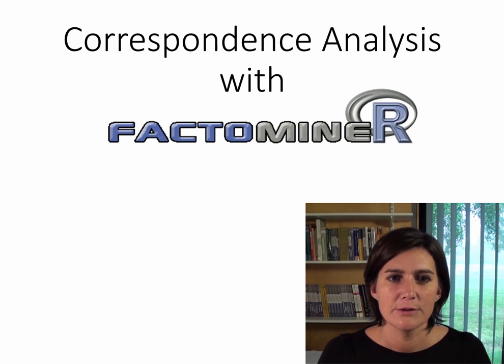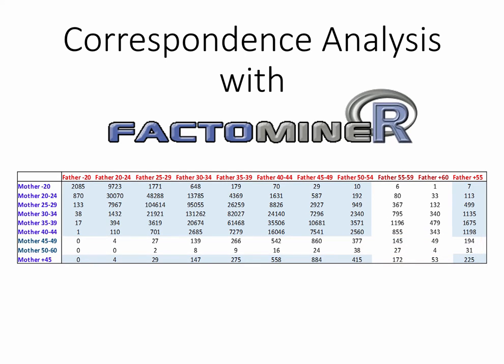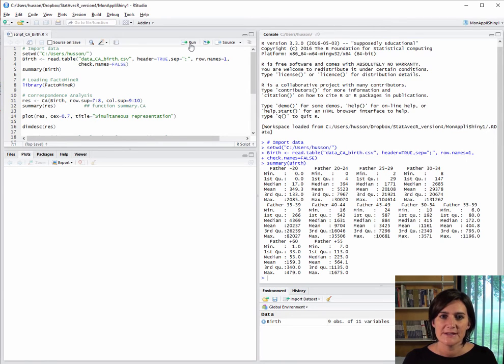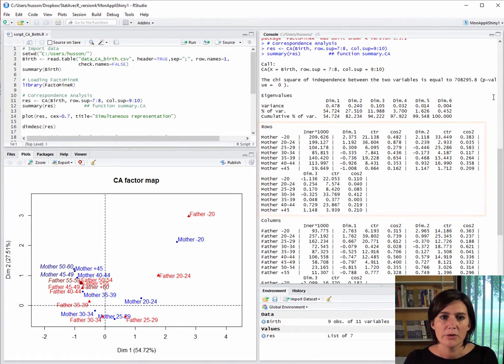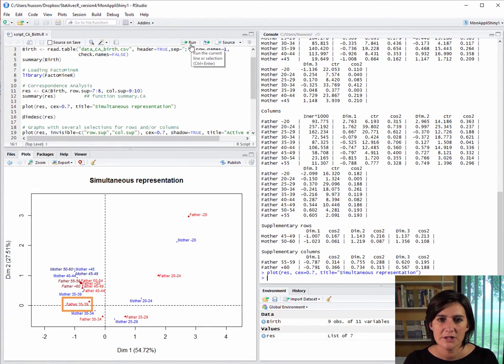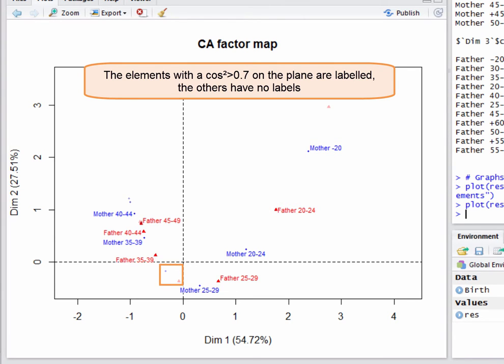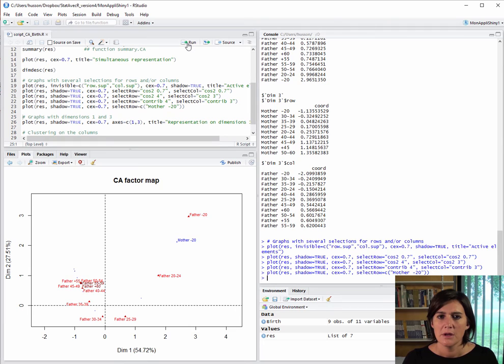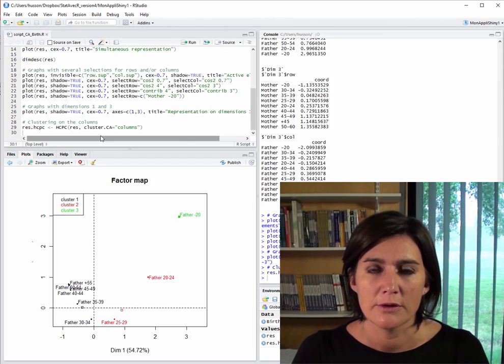Correspondence Analysis with FactoMineR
How to perfrom a correspondence analysis with R and the package FactoMineR? How can we have readable graphs when there is a lot of points and labels?